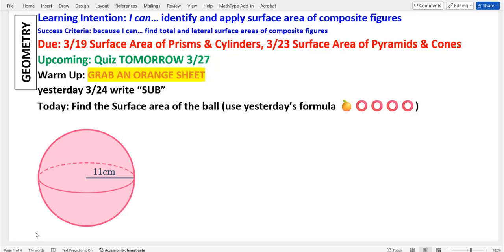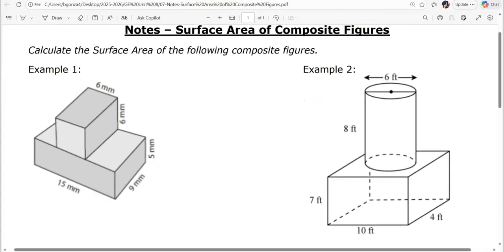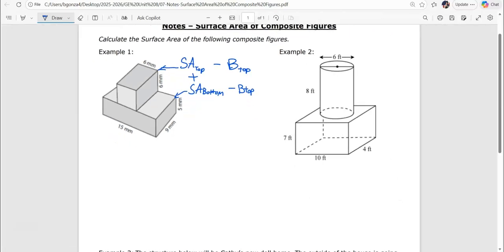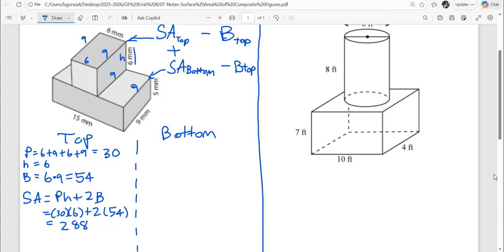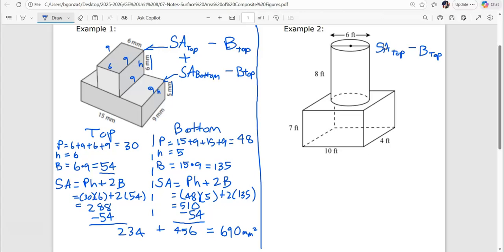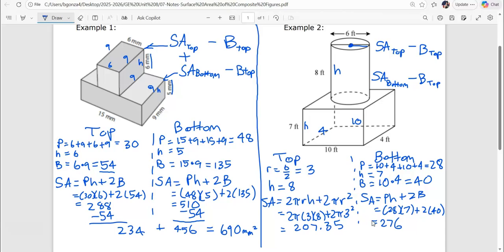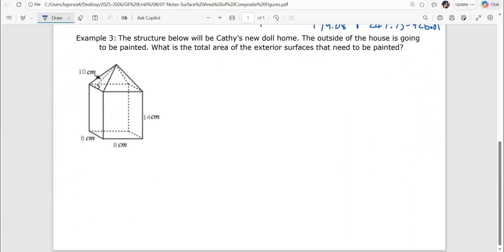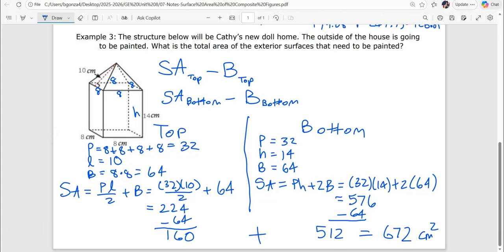3/26/26 GE Warm Up, Notes Surface Area of Composite Figures